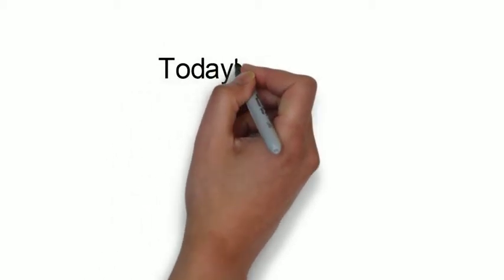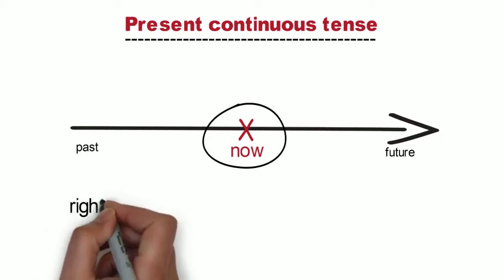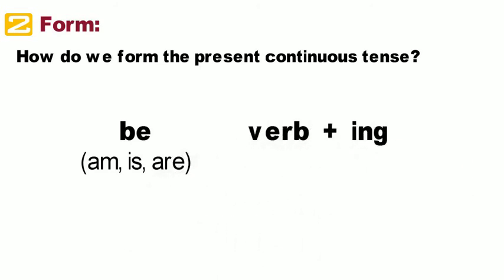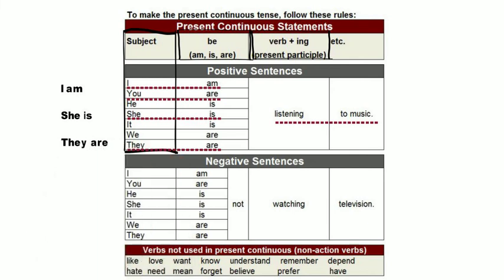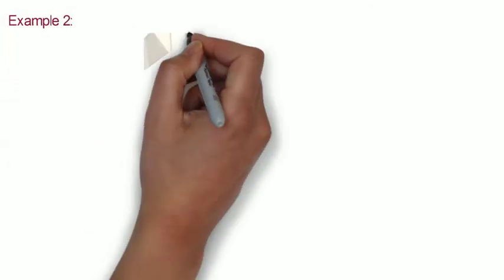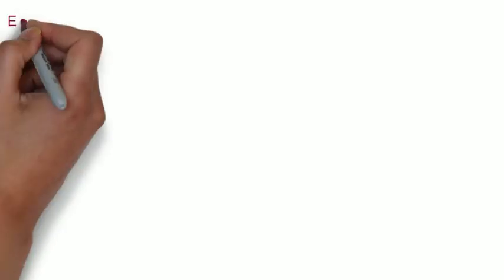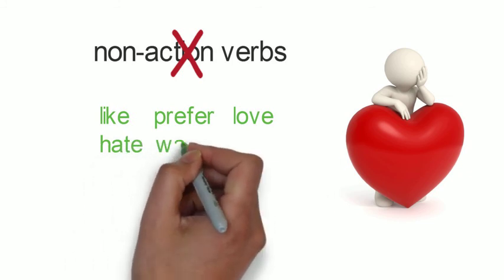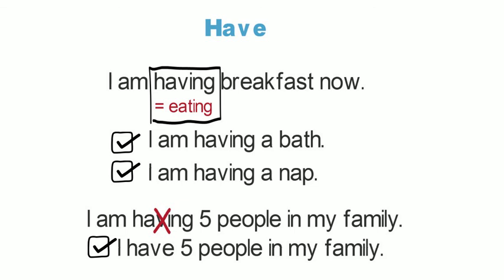FL Present Continuous Statements